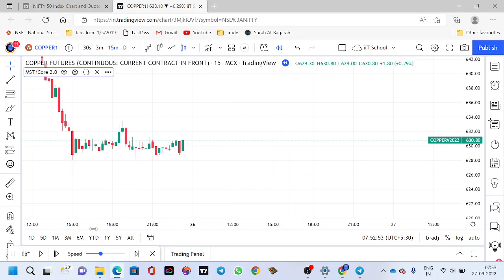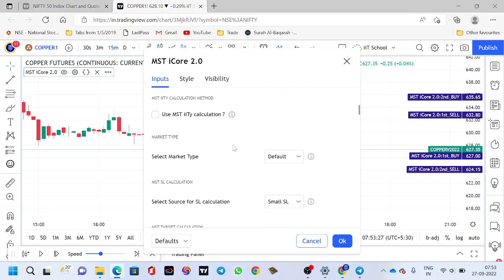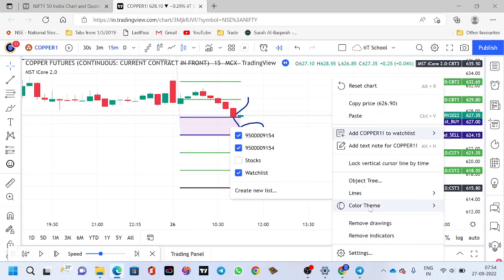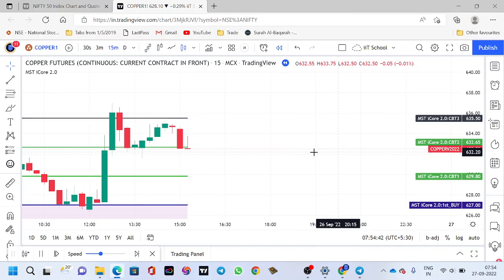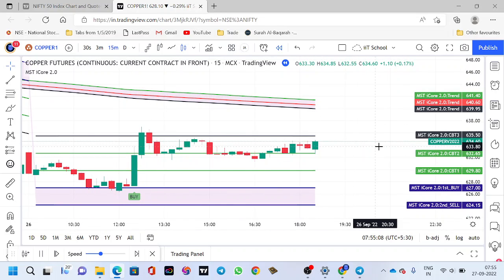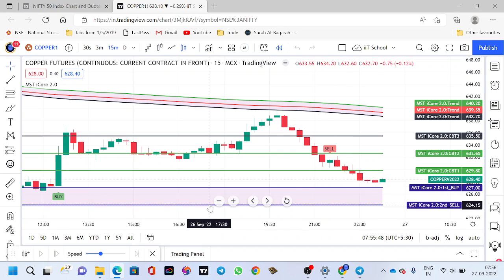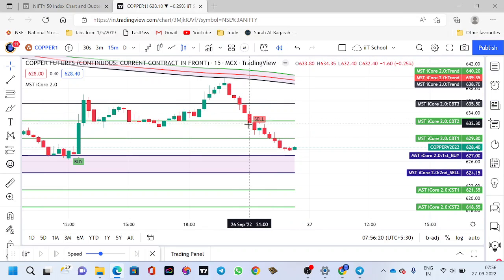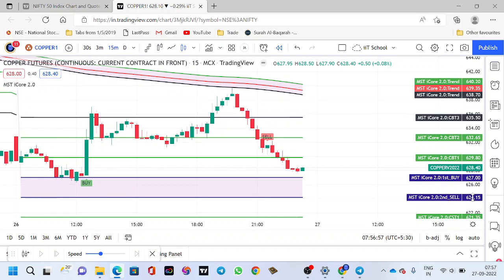Copper Perfect Buy Signal using our MST iCore 2.0 Premium Indicator, whatsapp us at +91 9500009154